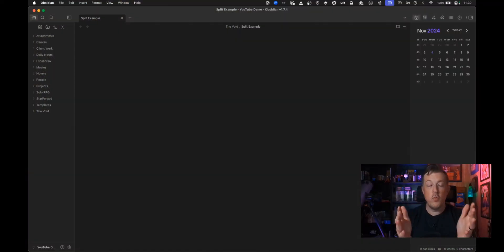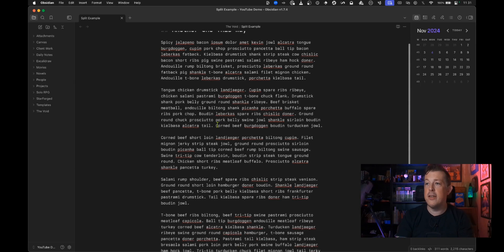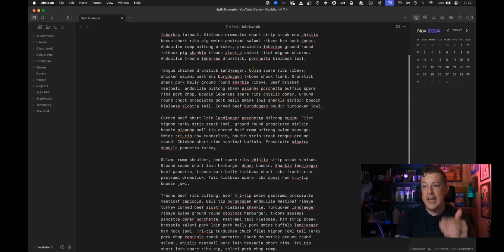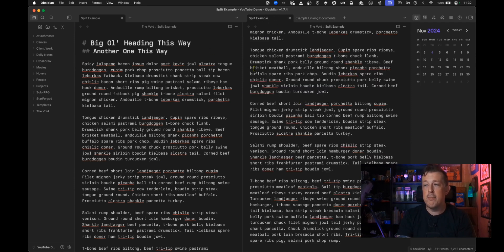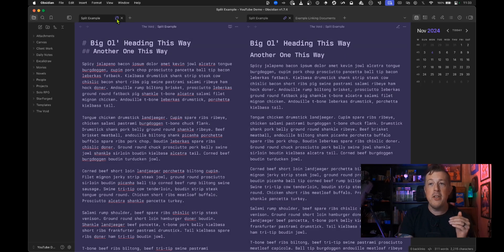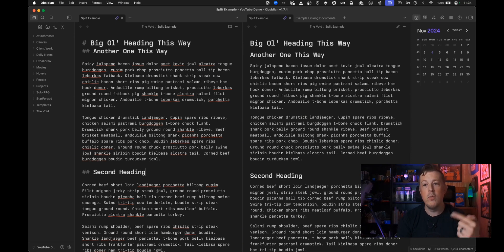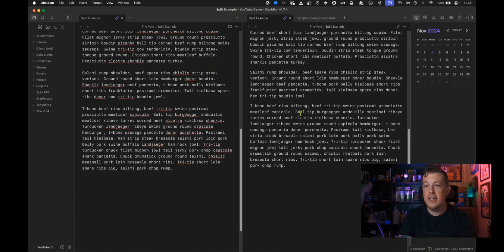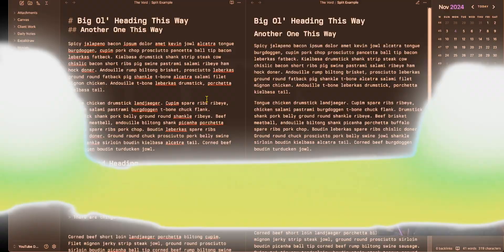How To Use Obsidian: Split Views And Link Tabs In Obsidian.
You might have seen these features, and had no clue what they do. WONDER NO LONGER!

⏱️ Timestamps
00:00 Introooooooo
01:14 History of Obsidian's Editing Modes
03:35 Demonstration of Obsidian's Features
06:51 Linking Tabs for Synchronized Editing
10:13 Final Thoughts
10:54 FINAL FINAL Thoughts v2 for real.jpg

Join Jonathan from +1Creator as he shares a mind-blowing throwback Obsidian tip involving the linking of split panes. Learn the history of Obsidian's reading and source modes, and discover how to improve your productivity by using linked tabs to simultaneously view and edit your personal knowledge database. This tutorial is perfect for solo creators looking to streamline their workflow and maximize efficiency. Don't miss out on this innovative way to use Obsidian!

MOST OF MY VIDEOS ARE ABOUT:
technology, mindset, motivation, self improvement, psychology, success, business, sales, marketing, solopreneurship, inspiration, self development, networking, mentalism, consulting, negotiation, and other cool stuff that will help you win big in business & life.